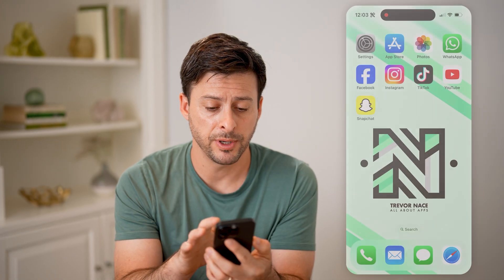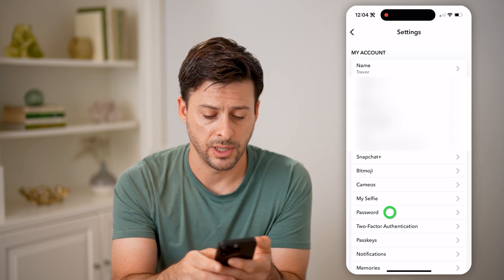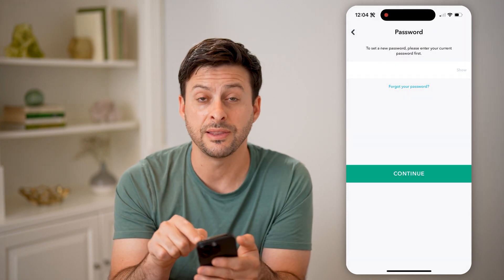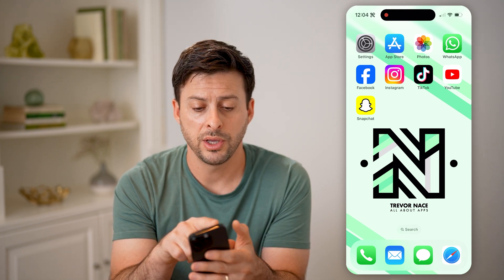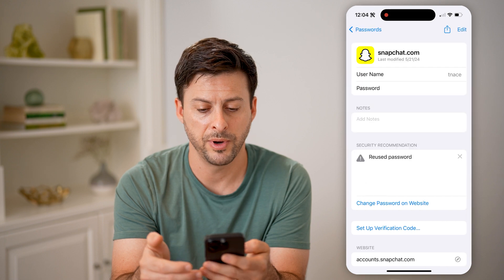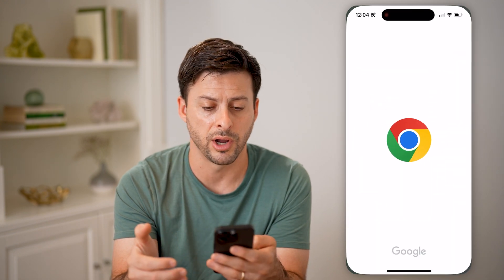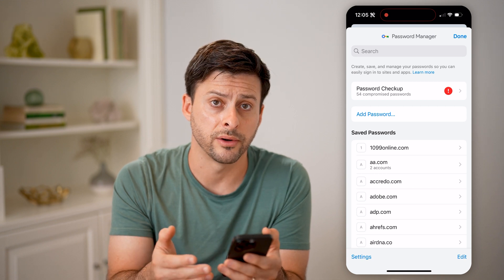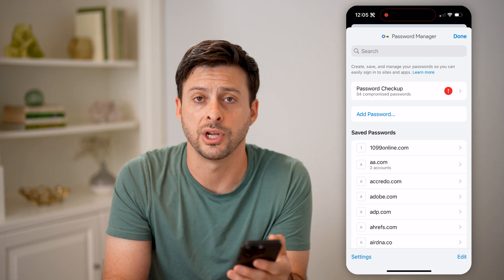How To Check Snapchat Account Password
Here's how to check to see your current Snapchat password so that you don't have to reset your login by creating a new one.